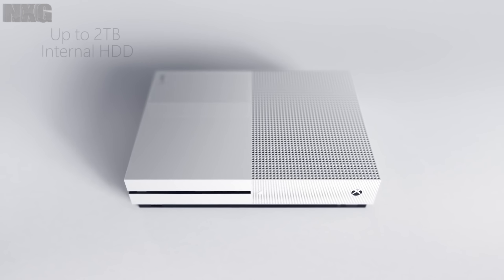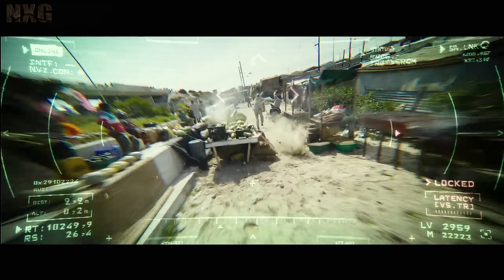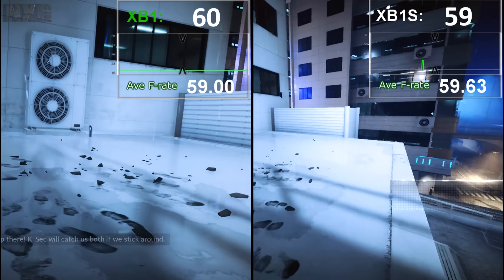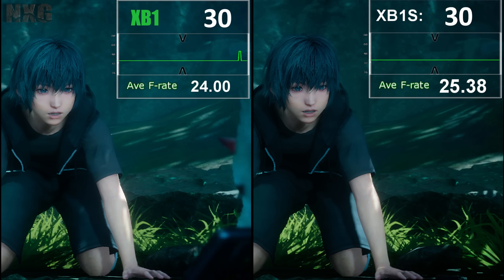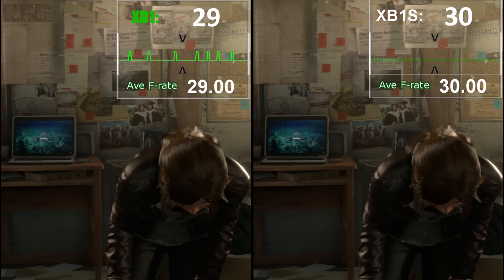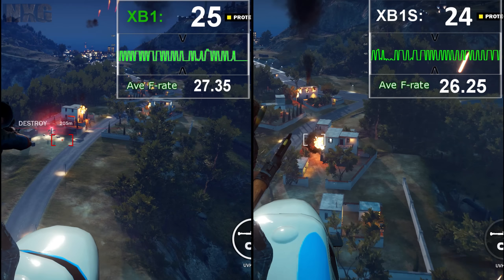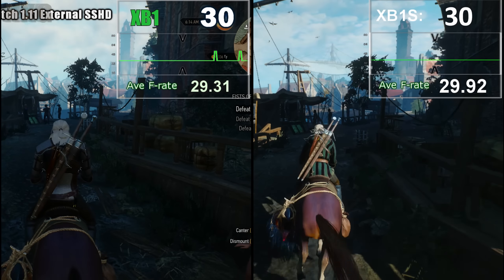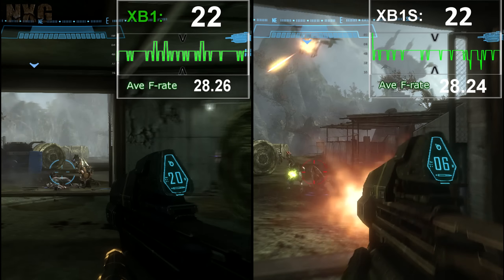XboxOne S=Supercharged? Performance tested against XboxOne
Ahead of my full review I wanted to cover what I feel is the most poignant question on the lips of current and potentially new XboxOne owners and Microsoft's first major revamp of the hardware, that being does it perform better than the current machine?
 Well the answer is not as black & white as you may want or like, but as E.L James proved shades of grey can be loved even more!